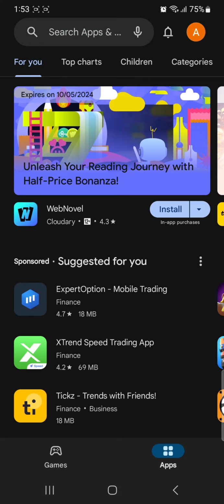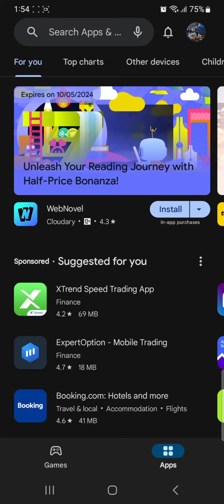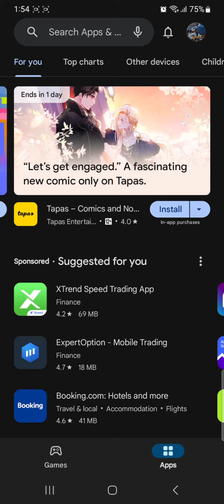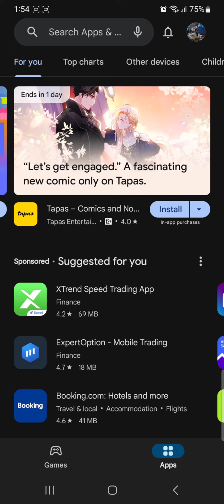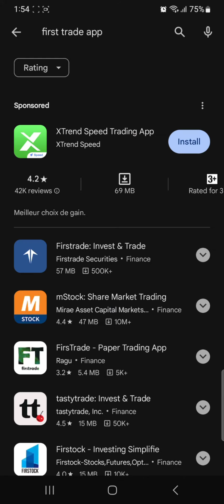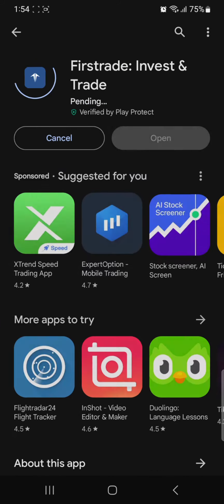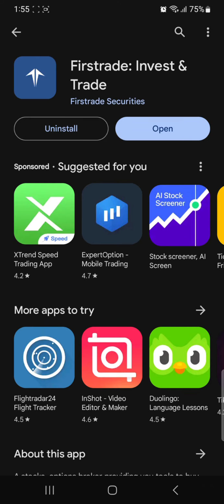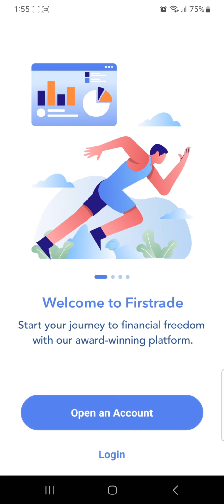How to Download First Trade App on Mobile in 2024?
Enhance your trading experience with the First Trade app! In our guide, 'How to Download First Trade App on Mobile in 2024,' we provide clear and concise instructions to help you download and install the app on your mobile device. Learn how to access real-time market data, place trades, and manage your portfolio efficiently. Don't miss out on the opportunity to take your trading to the next level. Watch our tutorial and get started with the First Trade app today!financeforbeginners